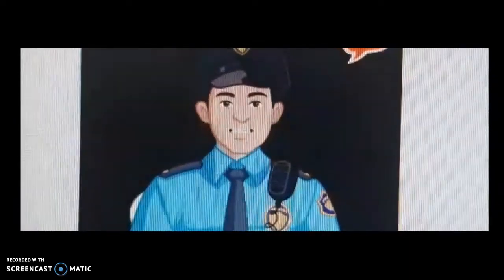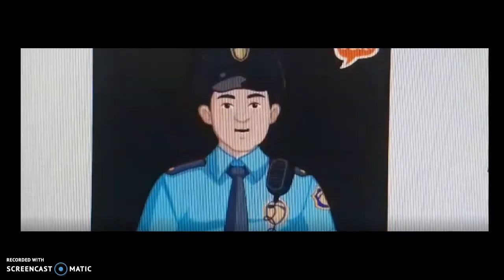Tutorial Simultaneous and Consecutive Interpretation